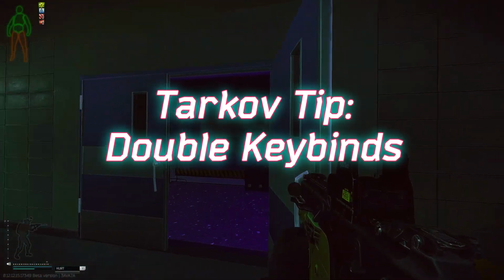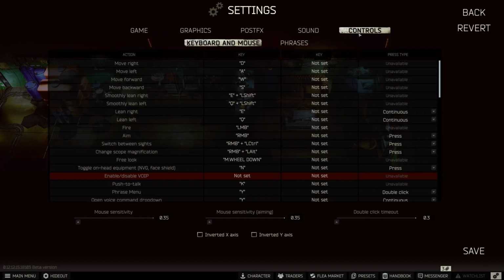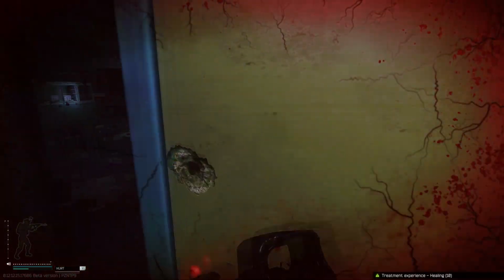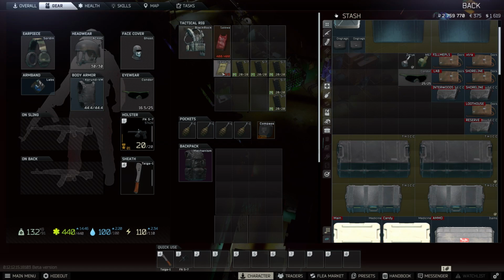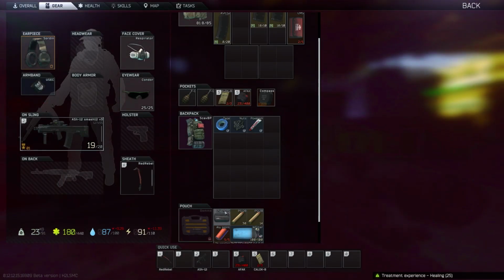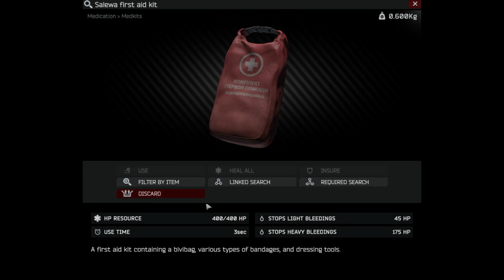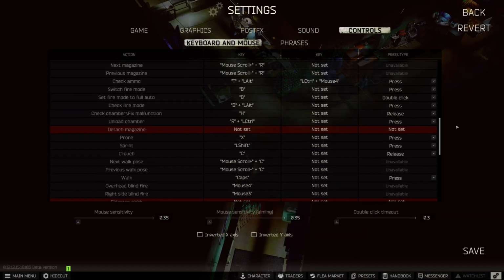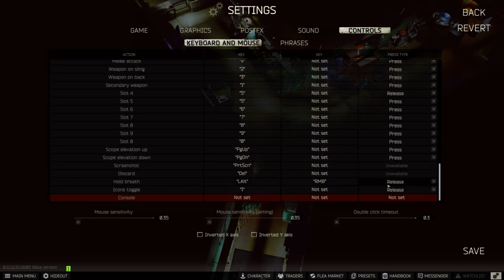Tarkov Tip - Advanced Keybinds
A quick Tarkov Tip aimed at setting up some useful keybinds that could potentially help overhaul your gameplay.